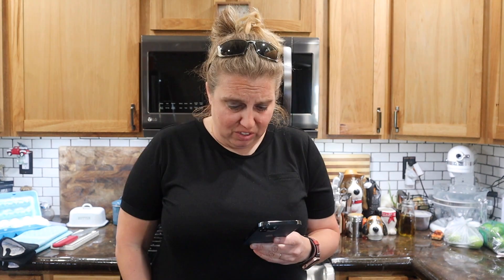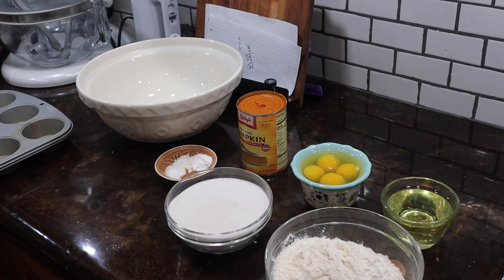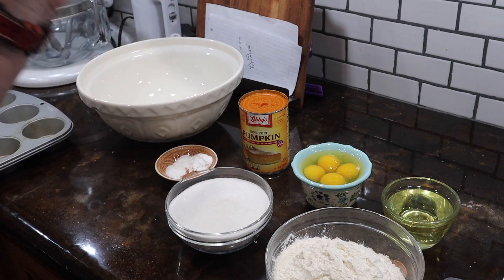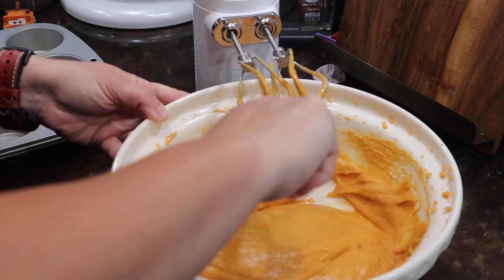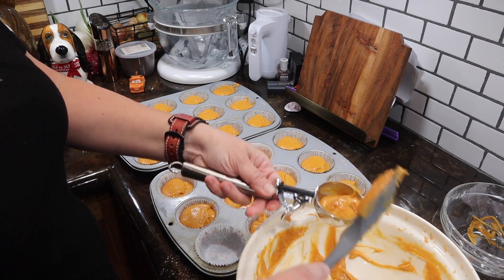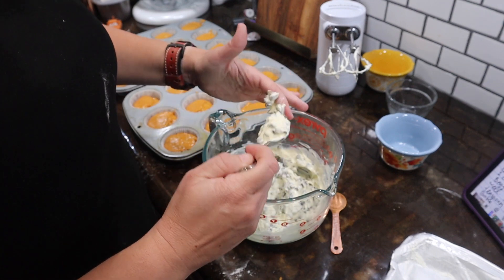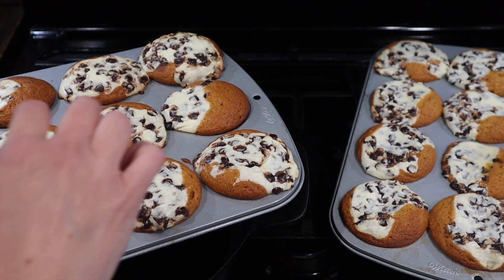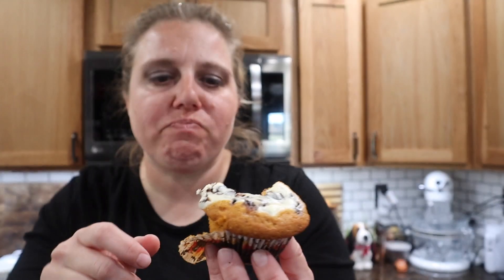Pumpkin Cupcakes [with cheesecake filling] | Food Friday 🎃🧁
I don't get behind the pumpkin craze in the fall, but these are a MUST! I was lacking motivation this day and these totally motivated me to do something productive!

Ingredients:
2 cups (15 oz) Pumpkin Pureé
2 cups sugar
4 eggs
3/4 cup oil
1 tsp salt
1 tsp baking powder
1 tsp cinnamon
2 tsp baking soda
2 cups flour

cream cheese mixture:
8 oz cream cheese, softened
1 egg
1 cup chocolate chips
1/3 cup sugar

0:00 Intro
1:23 Challenge Accepted
2:11 Preheat Oven
2:15 Cupcake Makin Time
5:47 Portioning out the cupcakes
6:59 Cream cheese filling
8:23 Adding cream cheese filling
8:50 Let's Bake!
9:20 The results
10:18 The awesome cake tester
10:51 The taste test
11:55 The End!